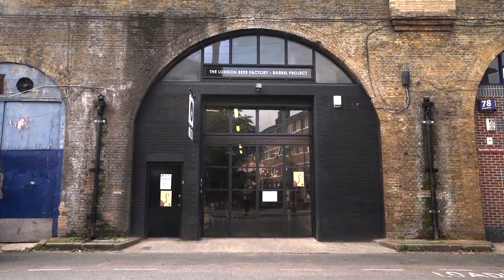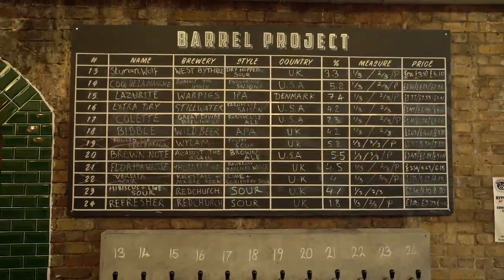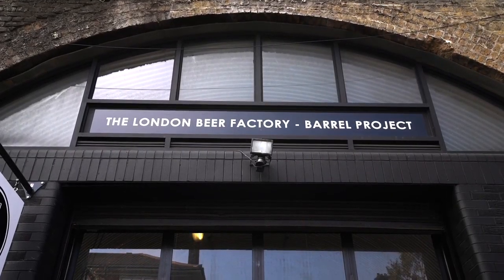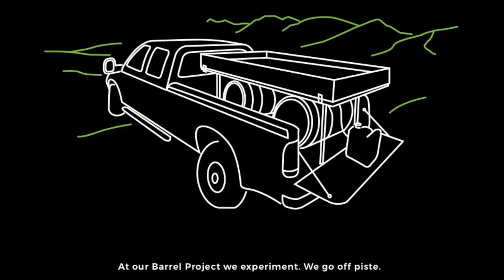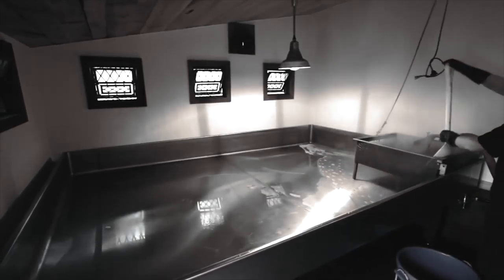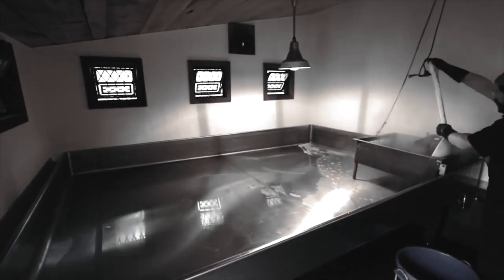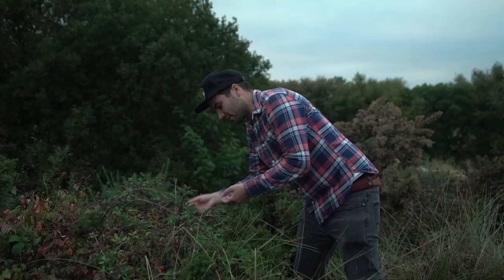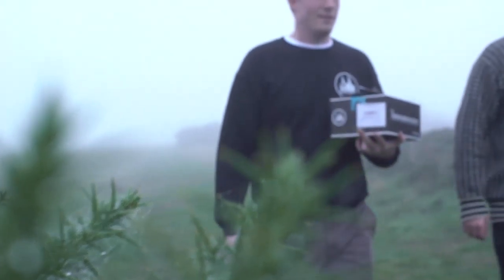Brewery crowdfunding marketing video | beer videography company and video production services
In this video we worked with the boys from The London Beer Factory to create a superb crowdfunding video.  In this Video Production we travelled across the UK in search of the perfect locations and we created them a great brand video.   One of the main challenges of this video was selling the product without seeing the product.